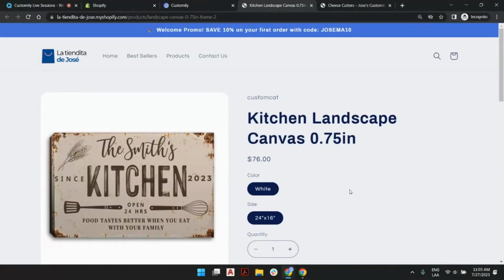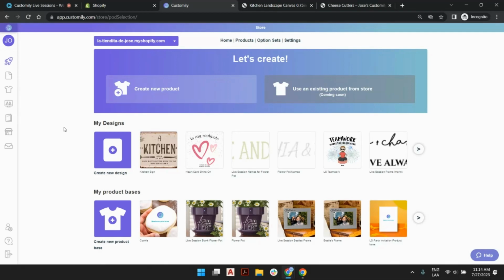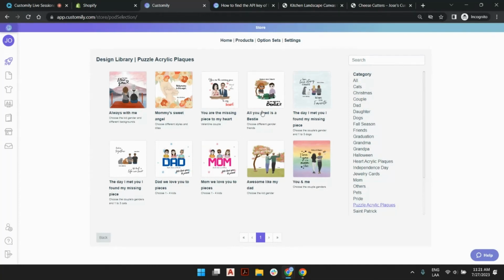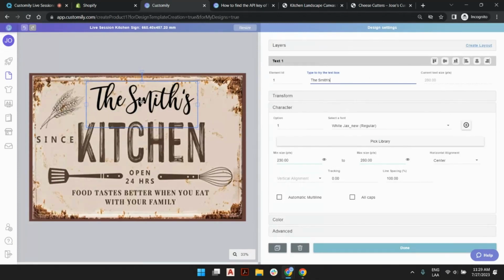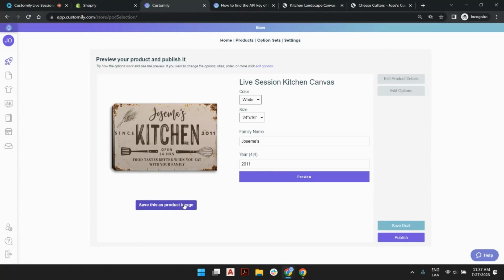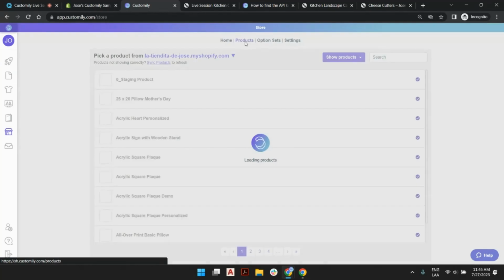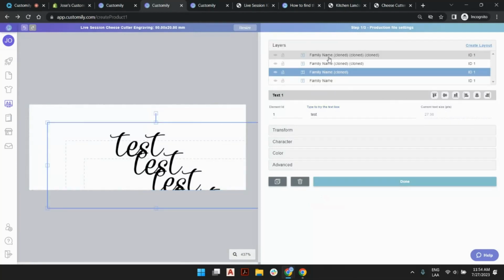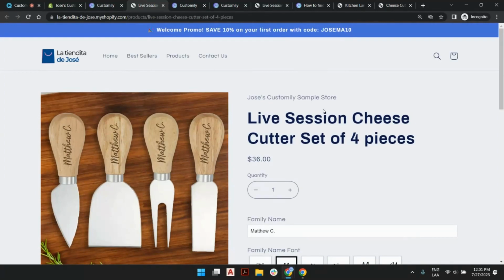Customily Live Sessions 029 - Custom Cat Product + Your Own Design / Your Product + Your Own Design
📌 Content of this class:
▪️ 00:00 - Intro
▪️ 00:13 - What is Customily?
▪️ 08:04 - How does Customily work? Basic concepts.
▪️ 14:19 - How to create and publish a new product, using Custom Cat as your print-on-demand provider and your own design (Design from scratch using My Designs).
▪️ 37:06 - How to create and publish a new product, creating your own mock-up and your own design (My product bases + My designs).
▪️ 41:59 - Using Customily's Libraries.